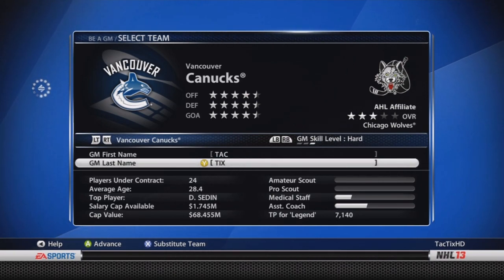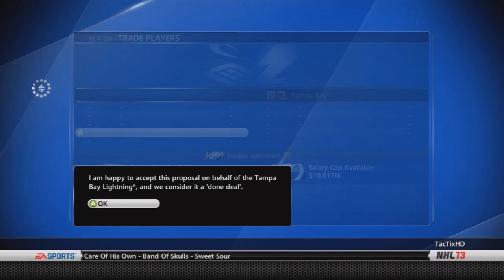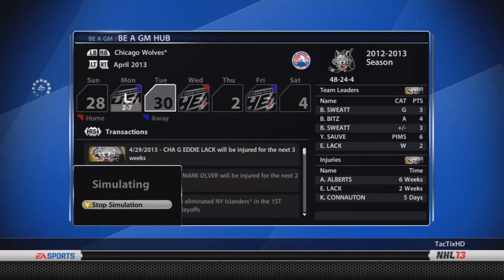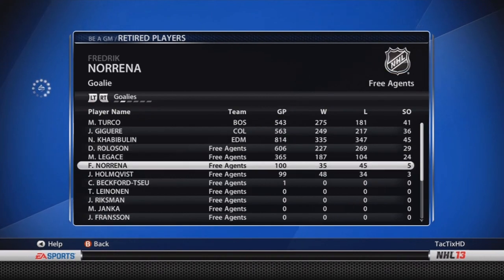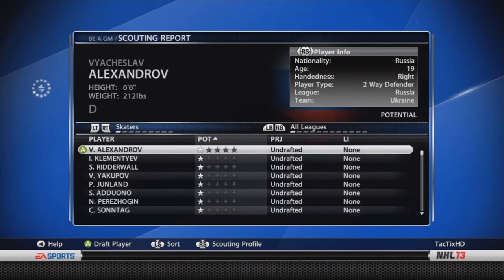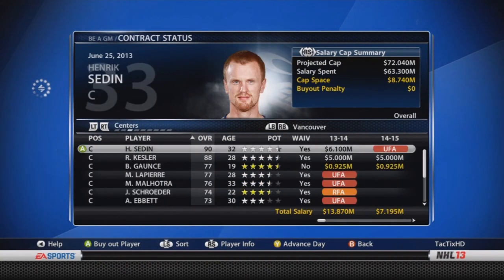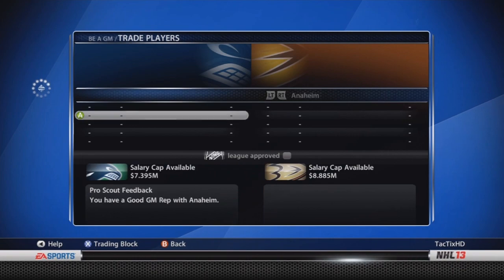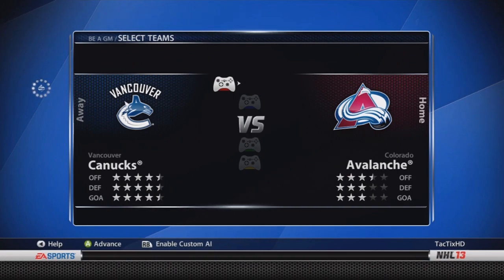NHL 13 GM Mode | Building A Dynasty 1 (Vancouver) | TacTixHD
Can we get 50 likes? I hope you guys enjoyed the first episode of my NHL 13 GM Mode Building A Dynasty series with the Vancouver Canucks!